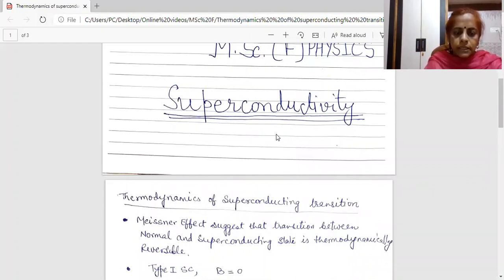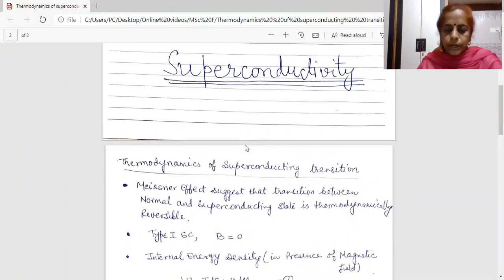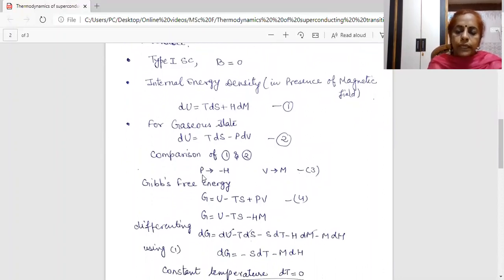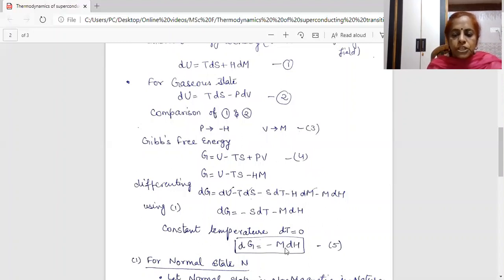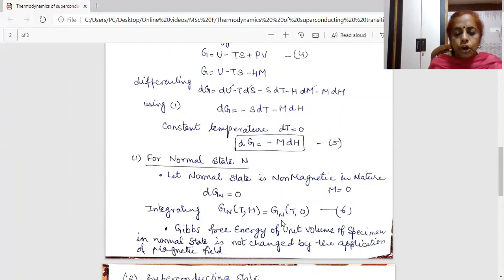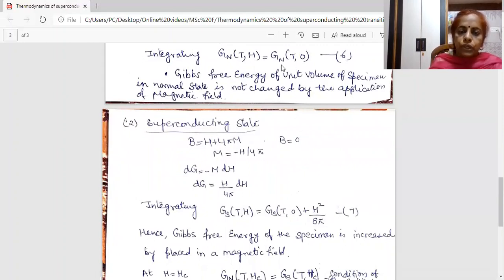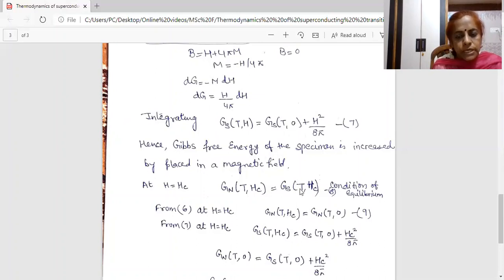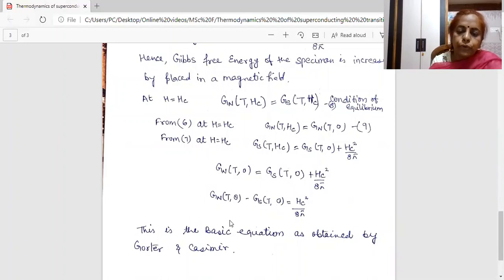Thermodynamics of superconducting transition | Dr.Monika Khetarpal